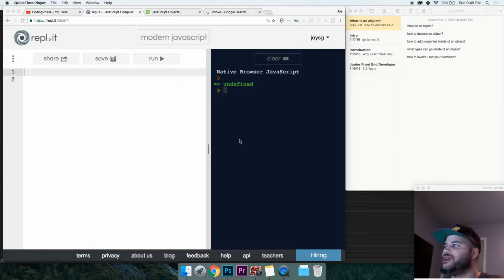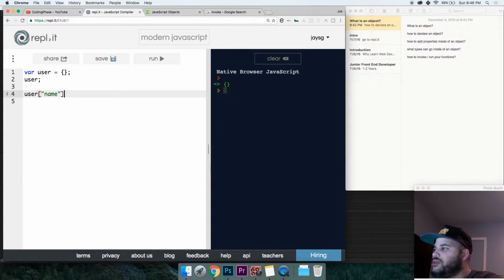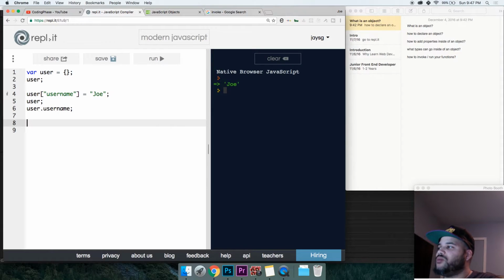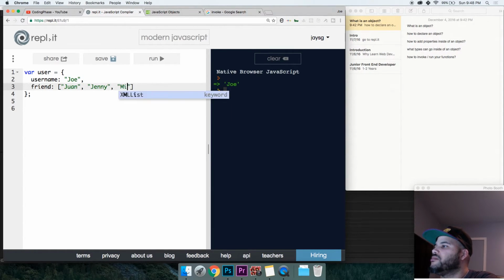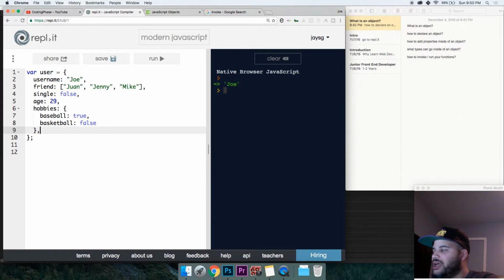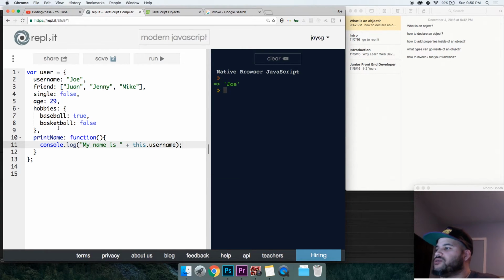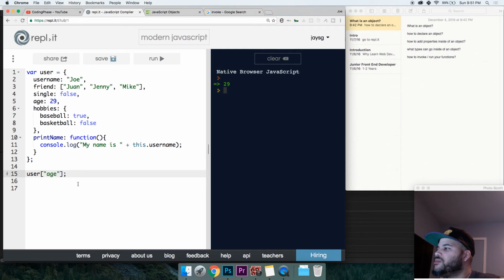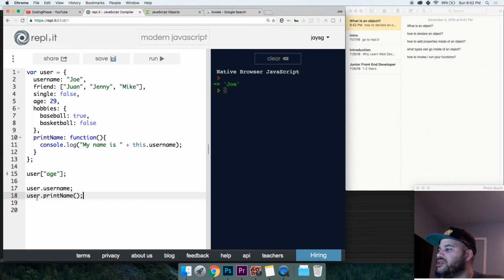Javascript Tutorial for Beginners: #5 Working with Javascript Objects Tutorial